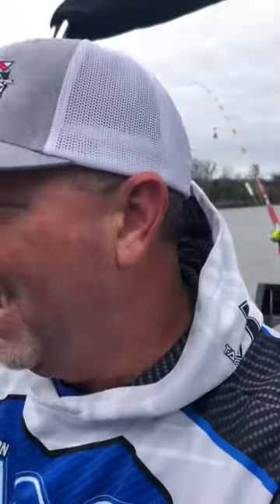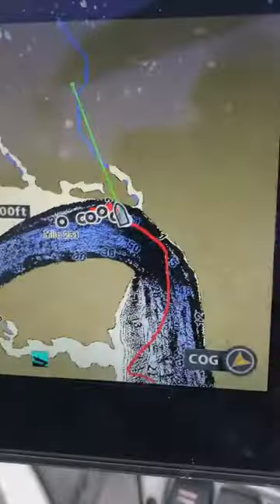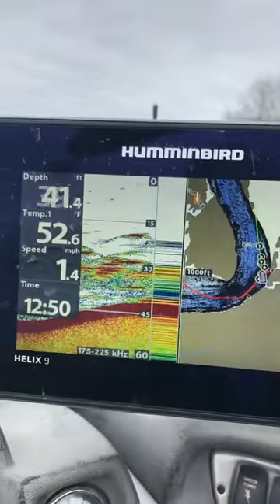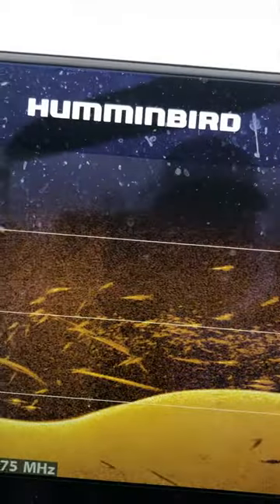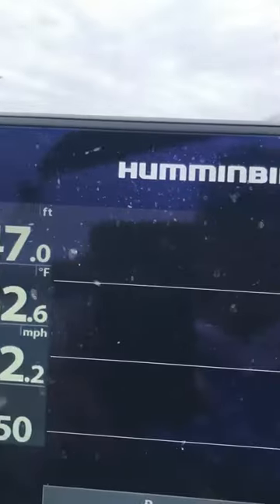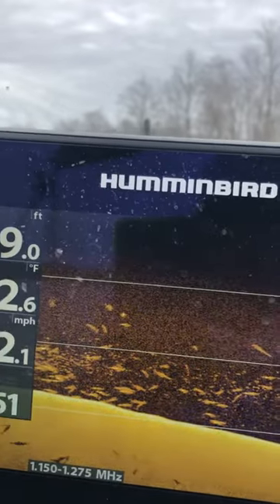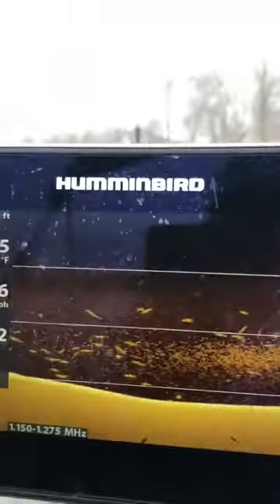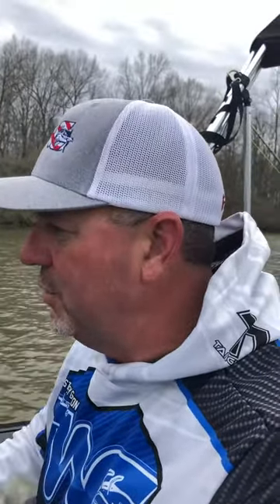Stacey Gaston Humminbird Images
Unreal at the detail.